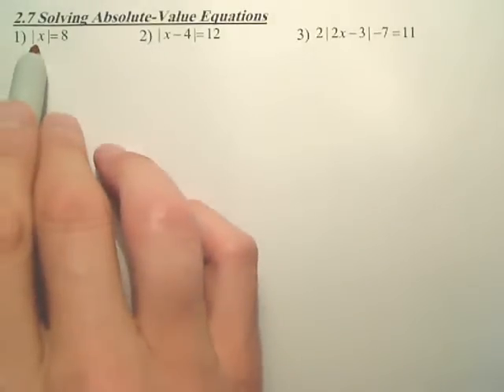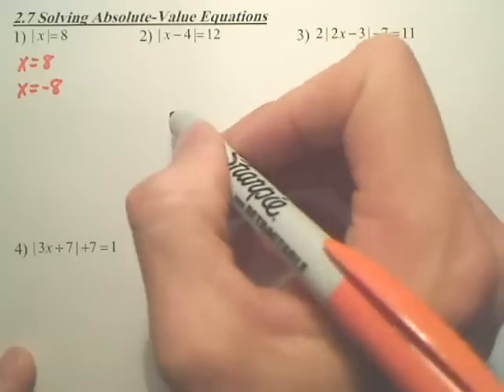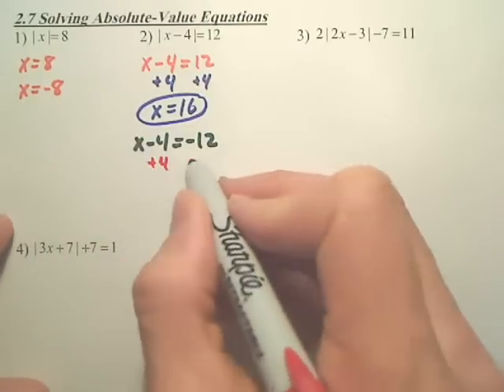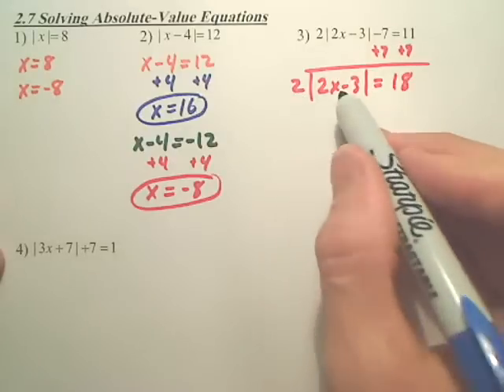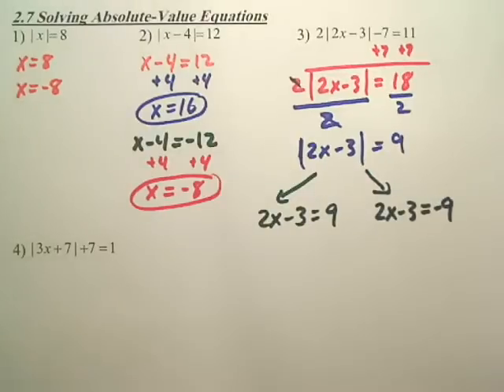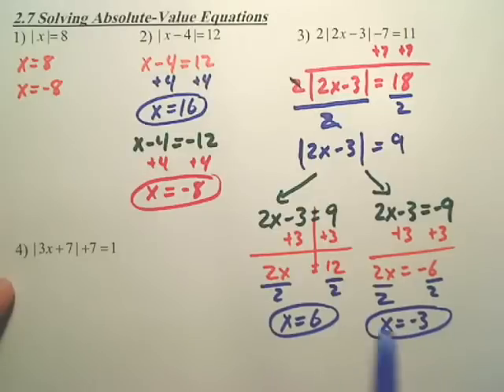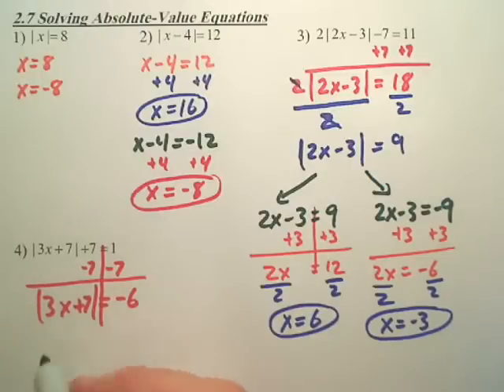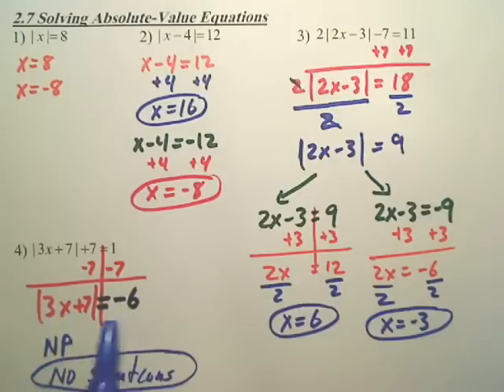Algebra 1 2.7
Solving Absolute Value Equations